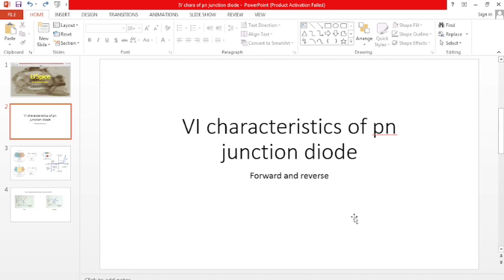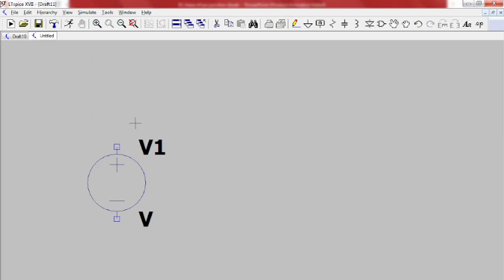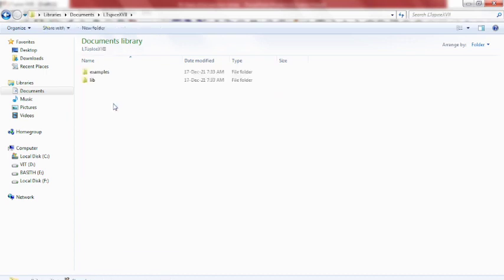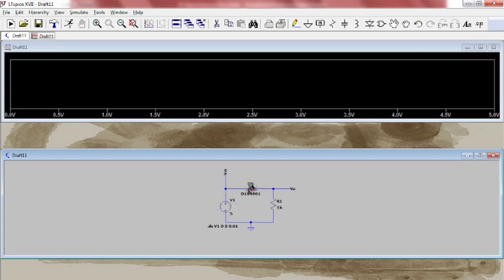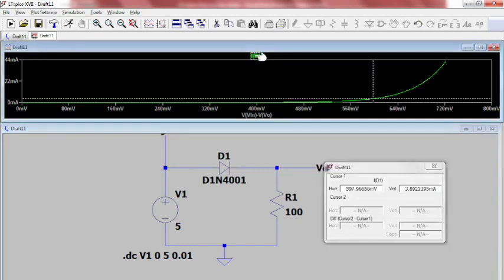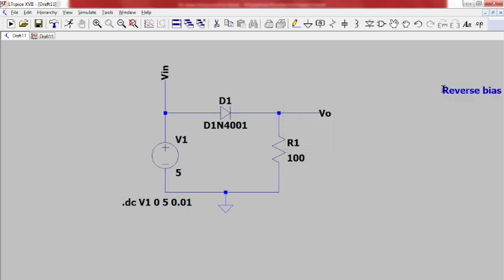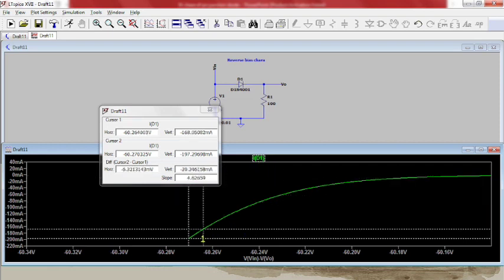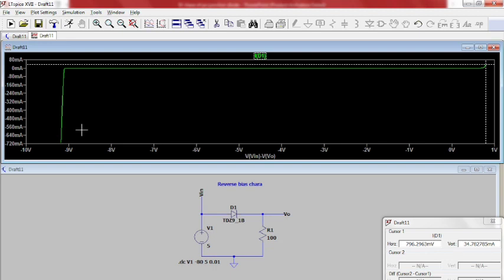LT Spice simulation for VI characteristics of pn junction diode